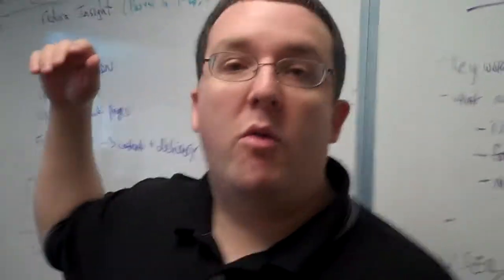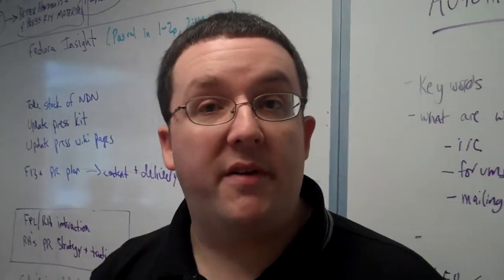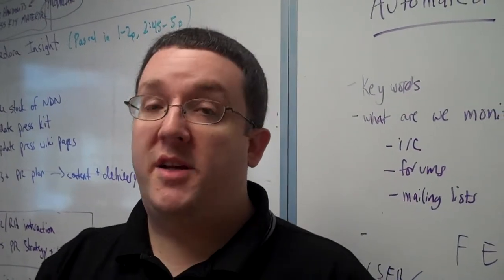Fedora plans for Red Hat Summit 2010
Filmed during after the conversation about summarizing our community plans for the Fedora presence at the 2010 Red Hat Summit. Paul Frields is speaking.